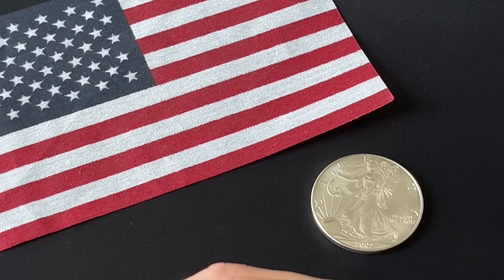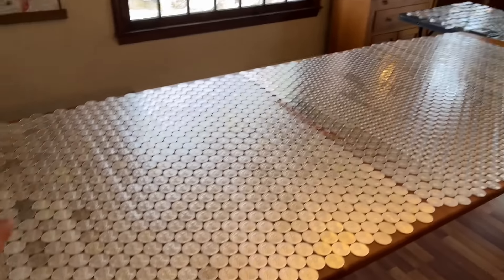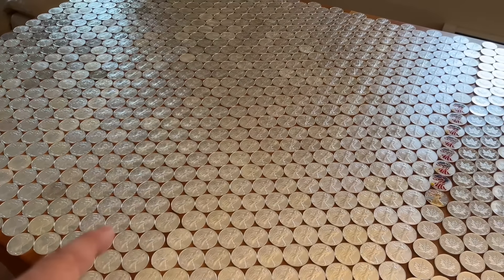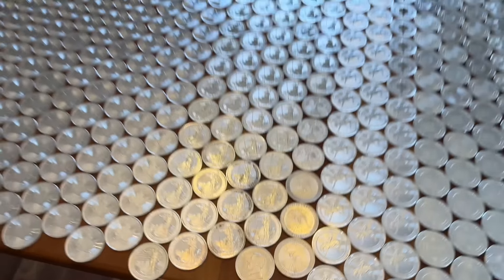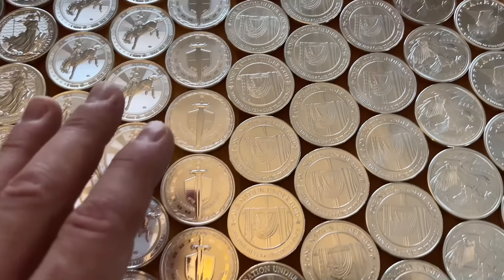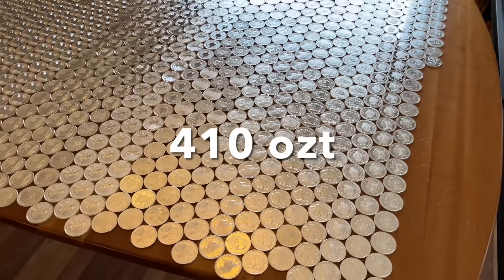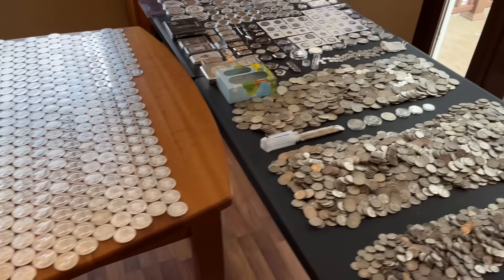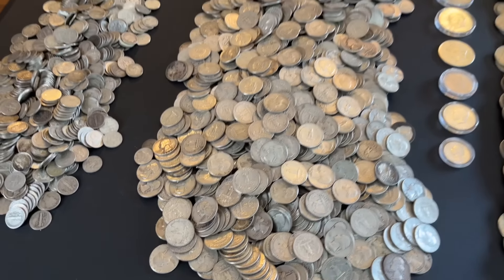FULL STACK LAYOUT OF ALL MY SILVER - We're Gonna Need a Bigger Table!! 🦈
It's been a while since I pulled out all my silver and did a full stack video. It took me about four hours to gather, unpack, and setup all my silver on two tables.  In this video I break down the amount of sovereign silver coins, silver rounds, silver bars, silver pours, foreign silver coins, and semi-numismatic silver I have in my stack.  I also explain why you’ll NEVER see slabbed modern bullion, physical platinum, or copper in my stack.  Although I don't stack platinum or other base metals, trading them in the paper markets--like with an ETF or mining stock--could be a great play!  I even talk about one base metal that could make people a LOT of money soon...nickel!  Never before has stacking precious metals been as important to do as it is today.  Protect yourself from out-of-control governments, evil central banks, and the failing US dollar's grip as the world's reserve currency.  Make sure you build a stack of silver rounds, silver bars, silver coins, and gold coins as essential barter and wealth preservation!

TSX-V: AEMC I OTCQB: AKEMF

STACKING:
💕 Digital Scale
💕 uPVC Coin Flips
💕 Half Dollar Guardhouse 📦
💕 Quarter Guardhouse 📦
💕 Dime Guardhouse 📦
💕 Silver Dime Tubes
💕 Gold Eagles & Buffalo Tubes
PREPPING:
💕 Prepper Bidet (Who needs TP!)
💕 Mini Water Filter
💕 Family Sized Water Filter
💕 Emergency Food
💕 Ammo Can
YOUTUBING:
💕 Camera Gimble
💕 iPhone Camera Tripod
💕 Studio Mic
💕 Remote Mic
💕 Mic Stand
💕 Coin/Mouse Mat